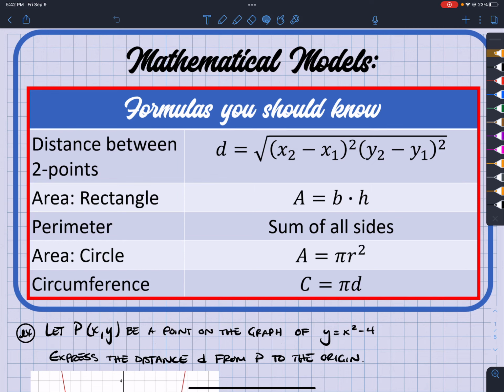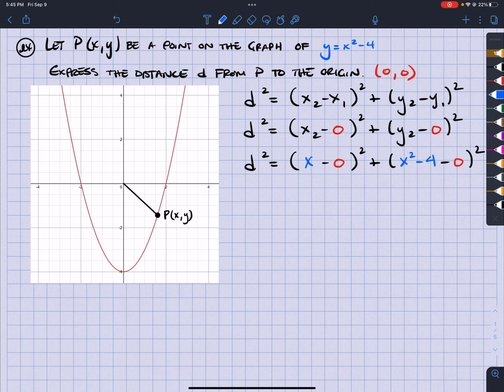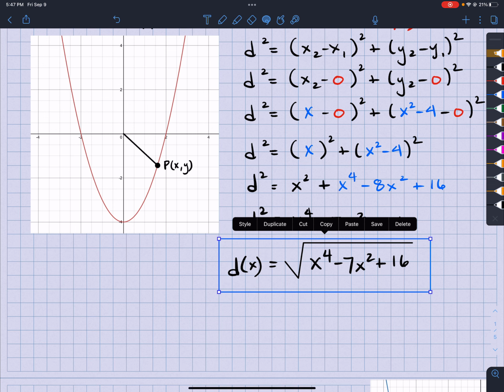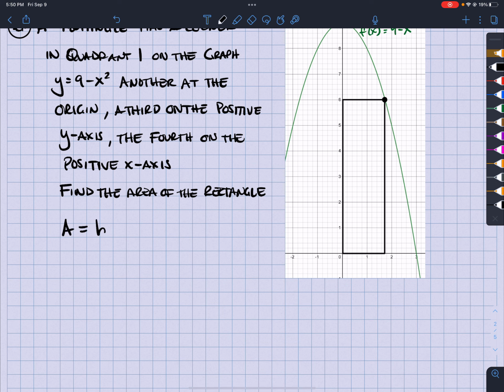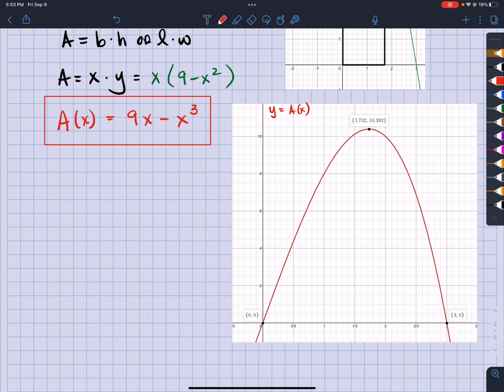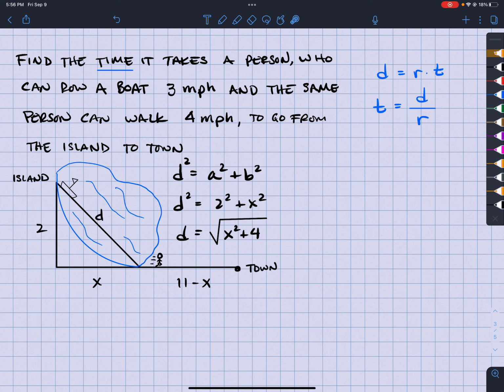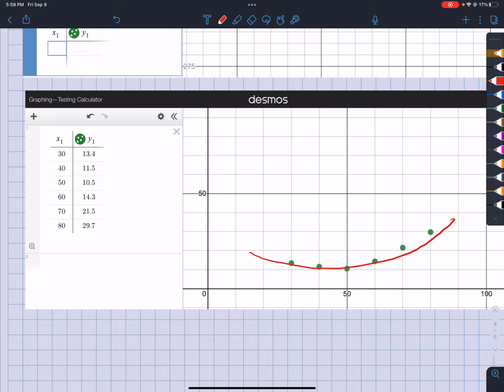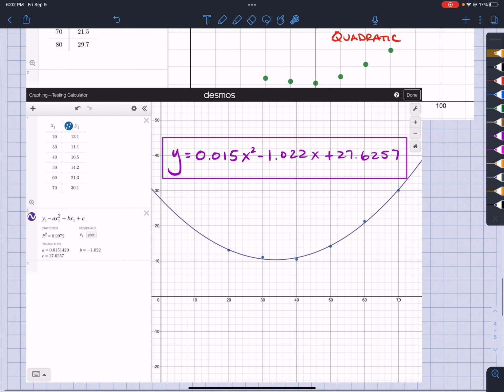MAC 1106 1140 4 4 3 6 Lecture Video